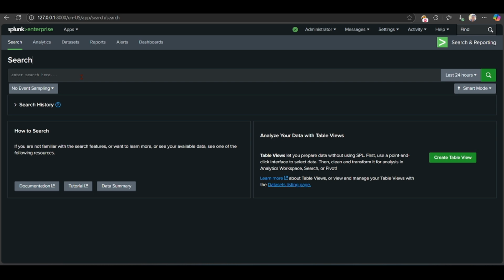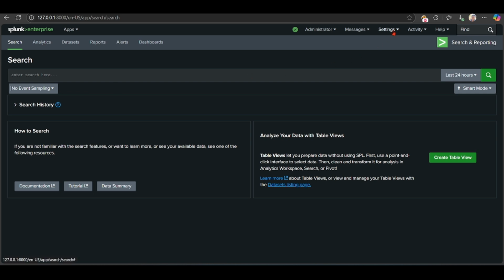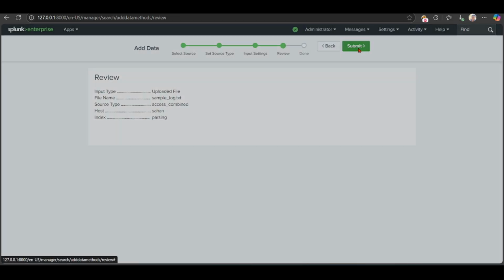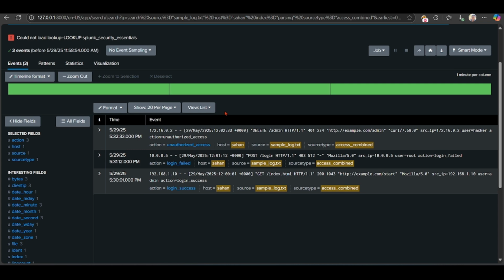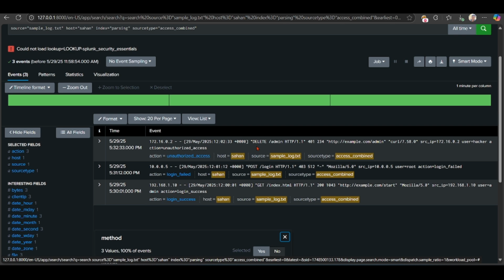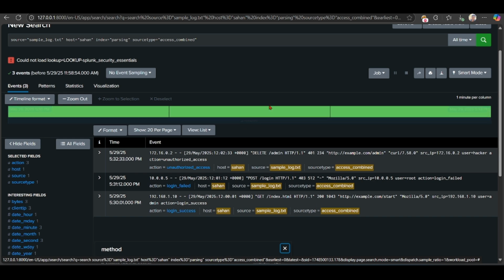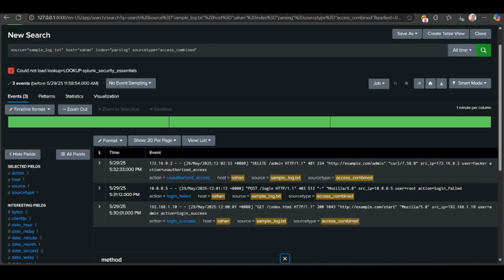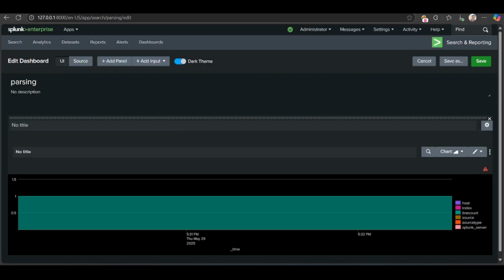Splunk Log Parsing, Filtering, and Normalization SOC Skills for Beginners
🔍 Master Splunk Log Parsing, Filtering & Normalization! 🔍

In this video, I walk you through the essentials of working with logs in Splunk — how to parse, filter, and normalize data effectively for better security monitoring and analysis.

Whether you're a beginner in cybersecurity or an aspiring SOC analyst, this tutorial will help you understand how to make your logs actionable and organized.

✨ What you'll learn in this video:

How to parse different types of logs in Splunk

Filtering techniques to find critical events quickly

Why normalization is important for consistent data analysis